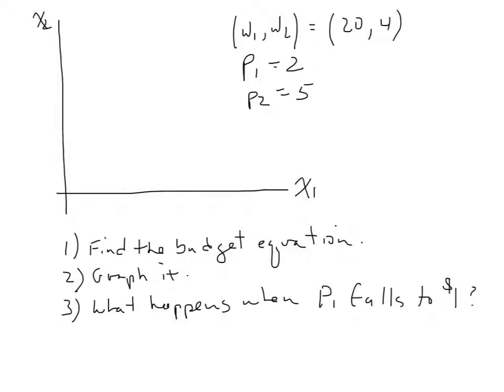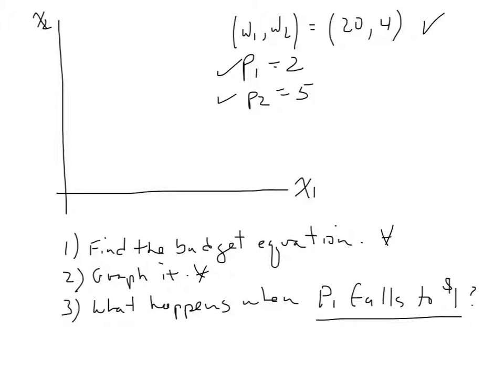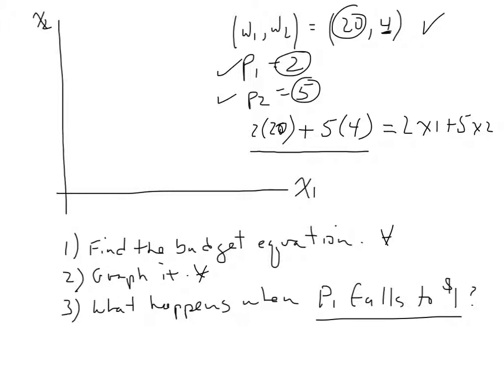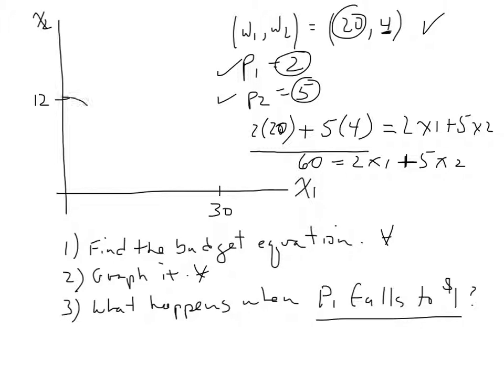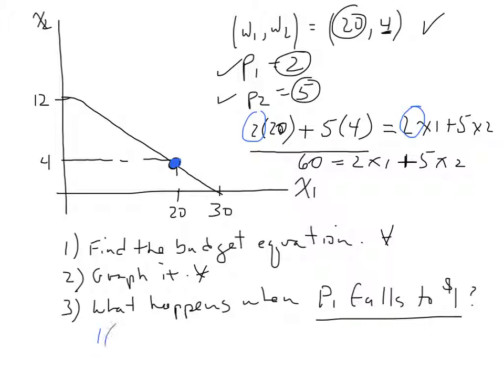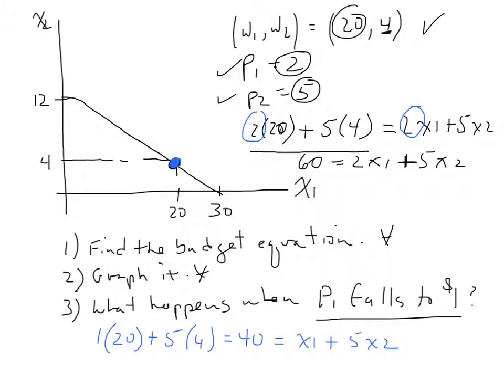Made with Explain Everything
End2